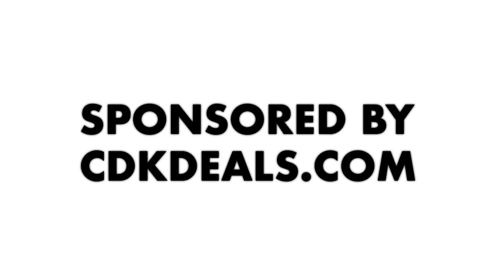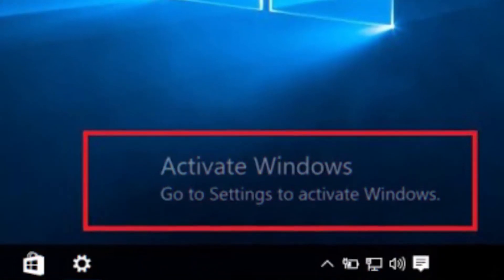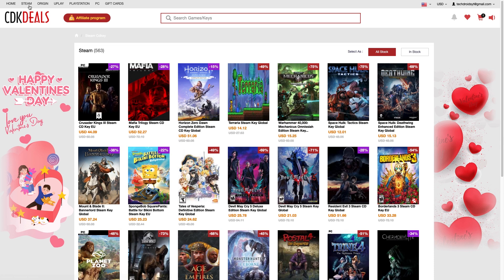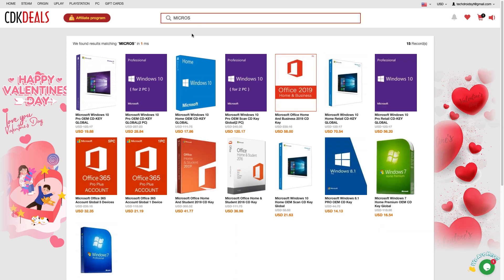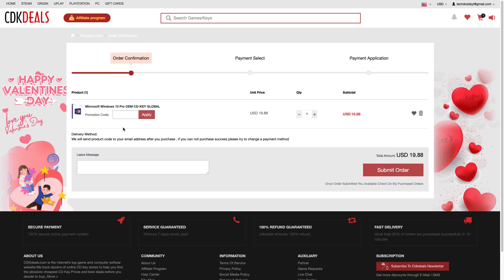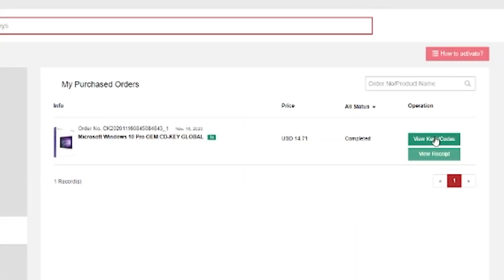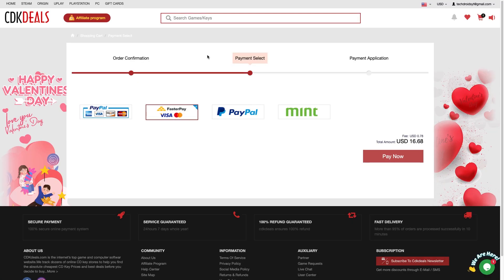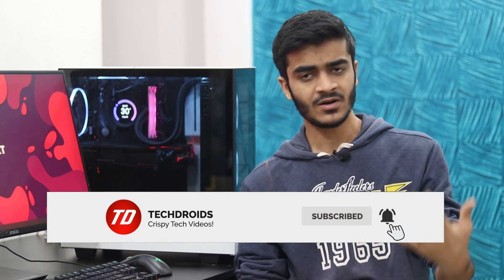Get CHEAP Windows 10 Pro Keys for $15 - CDKDeals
CHEAP Genuine Windows 10 Keys $15 & Games Keys for your Next Gaming PC Build 2021

In this video, I will be showing you how to get Genuine/Legit Microsoft Windows 10 Pro CD Keys for Really Cheap Prices & You can also Buy Steam Games, Origin Games, Play Games and Playstation Games / Gift Cards for Affordable Prices too

Music Credits